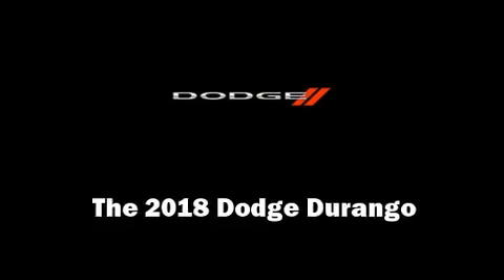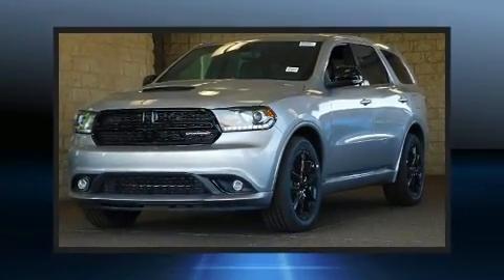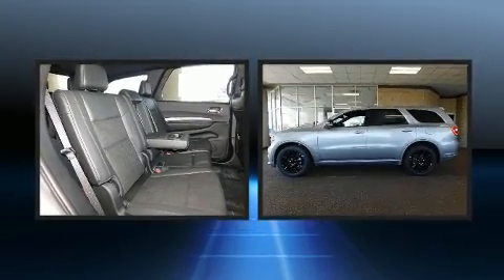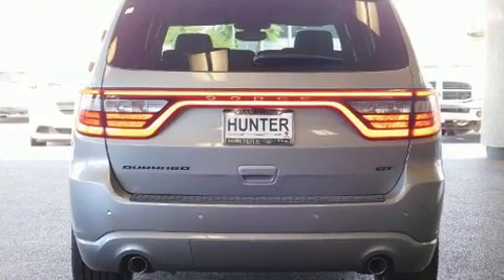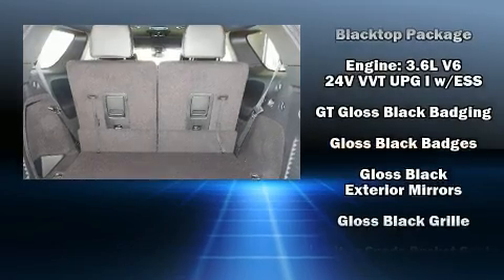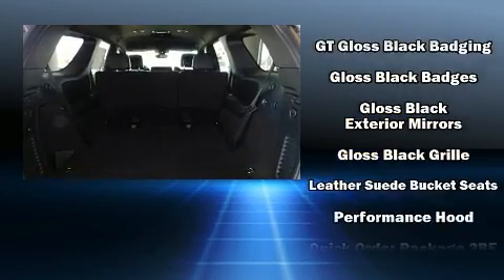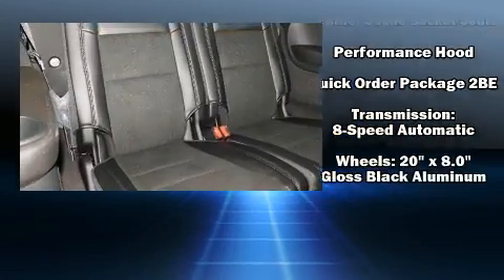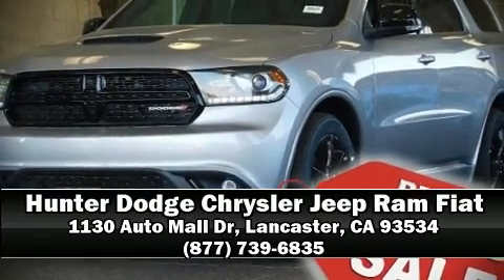2018 Dodge Durango GT RWD in Lancaster, CA 93534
Take command of the road in the 2018 Dodge Durango. Under the hood you'll find a 6 cylinder engine with more than 270 horsepower, and load leveling rear suspension maintains a comfortable ride. A wealth of standard features means that you no longer have to sacrifice. Like power windows, mirrors, and seats, a tachometer, a built-in garage door transmitter, an automatic dimming rear-view mirror, automatic dimming door mirrors, fully automatic headlights, heated steering wheel, and 1-touch window functionality. Features such as automatic climate control and leather upholstery prove that economical transportation does not need to be sparsely equipped. Rear passengers enjoy the seat heating functionality, keeping them warm during the winter months. Third row seats provide an even greater maximum passenger capacity. Dodge also prioritized safety and security with features such as: dual front impact airbags with occupant sensing airbag, head curtain airbags, traction control, brake assist, anti-whiplash front head restraints, a panic alarm, an emergency communication system, and 4 wheel disc brakes with ABS. Safety and maximum capability are assured via self leveling rear suspension, which maintains optimal driving geometry. We have the vehicle you've been searching for at a price you can afford. Please don't hesitate to give us a call.